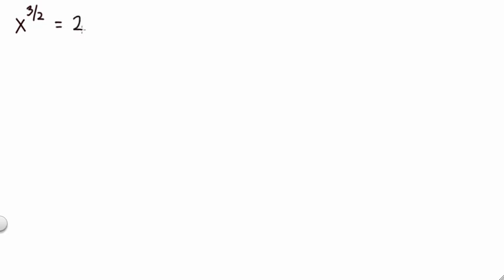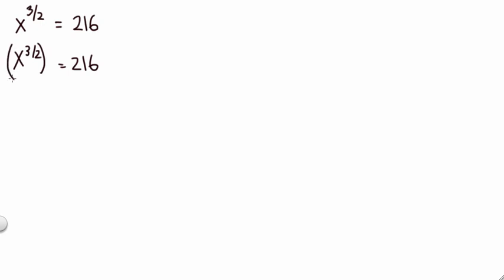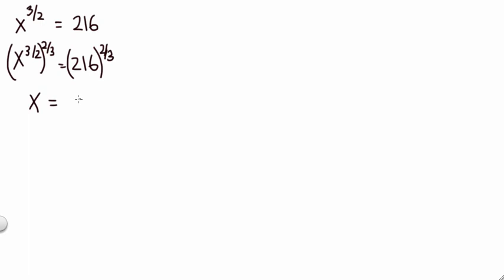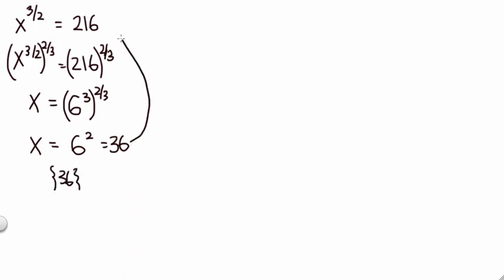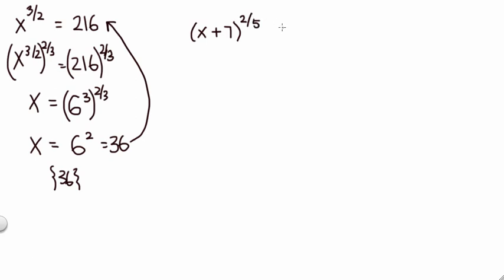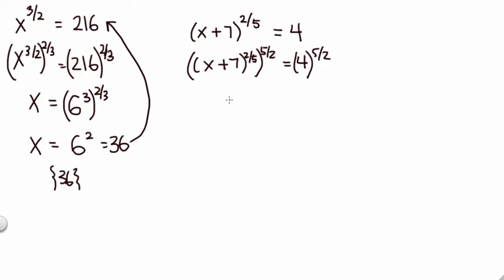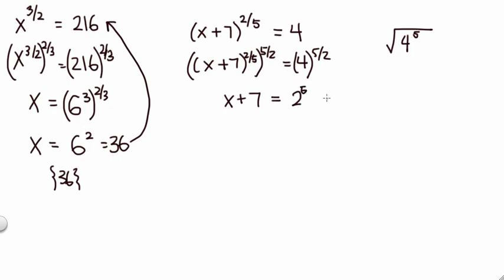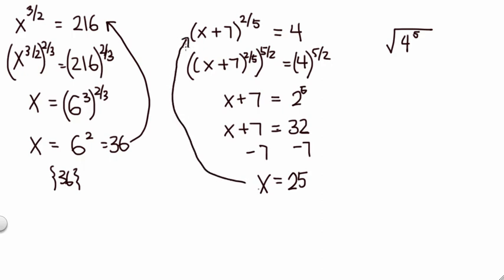UHWO Math 103 Section 1.6 Lecture 9